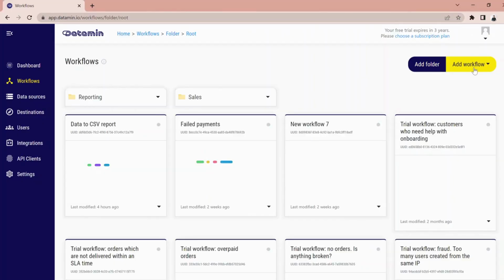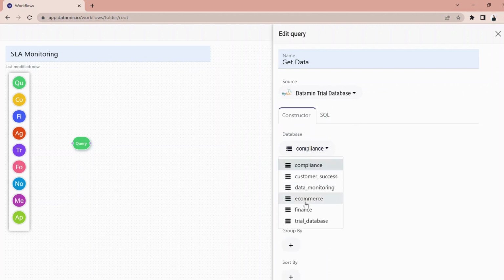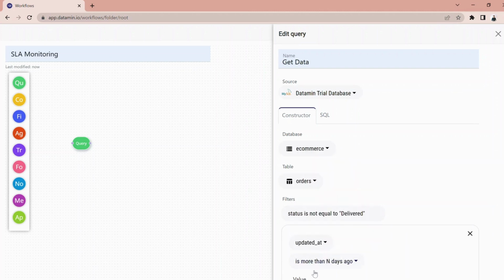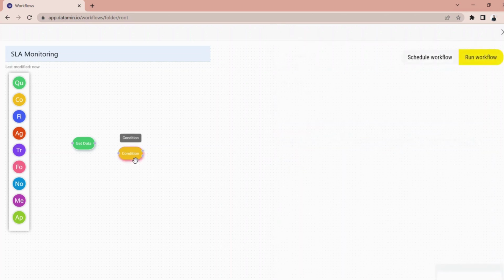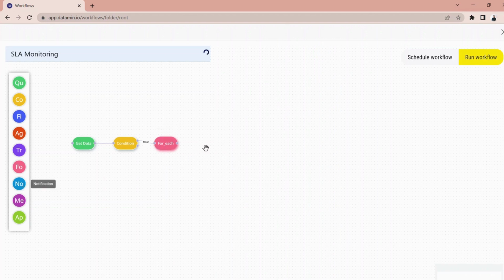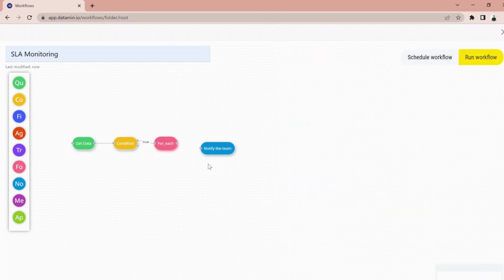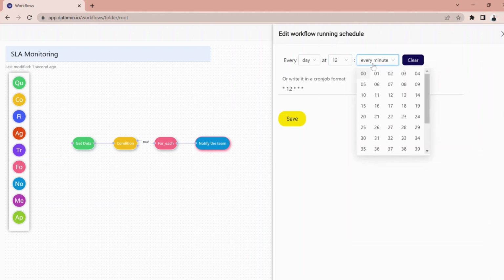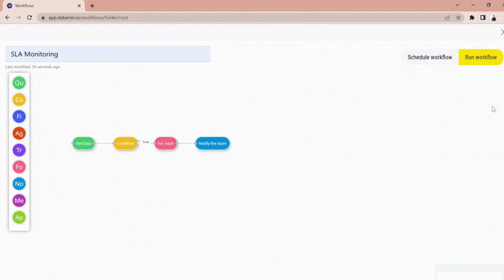SLA Monitoring for Ecommerce & Logistics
SLA Monitoring plays a vital role in ecommerce and logistics.

Say we have an SLA to deliver the order in 3 days. If something is stuck in the delivery stage for more than 3 days, we need to be notified about this order and take the required action.

Check out the tutorial on how you can build a workflow and automate for such a case step by step. 😊